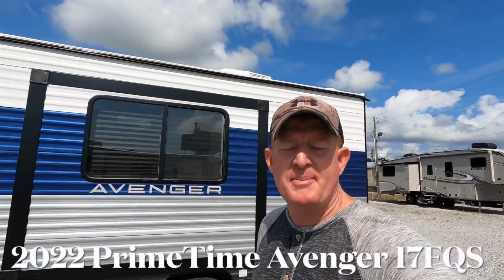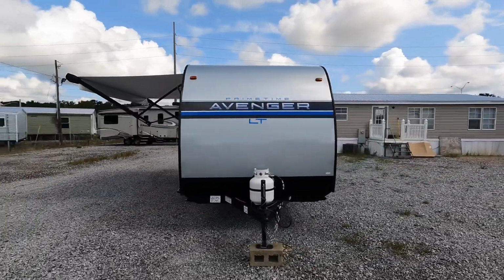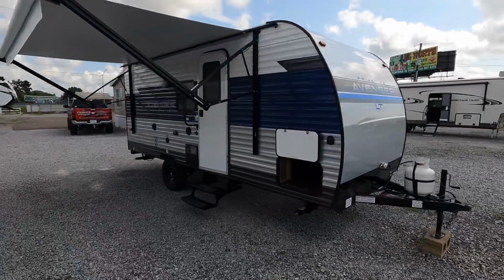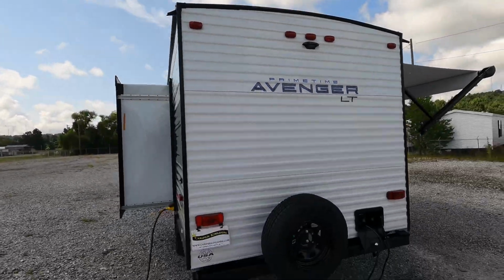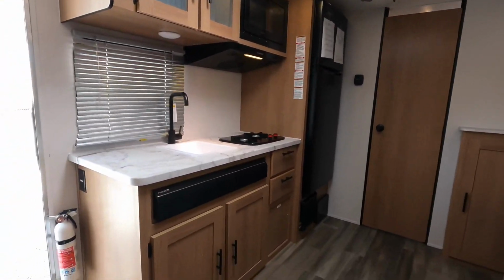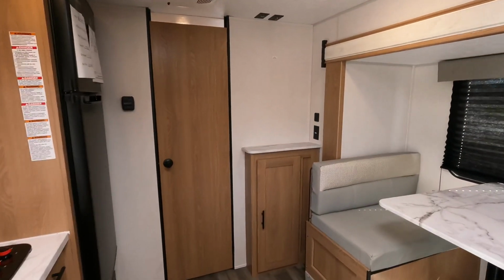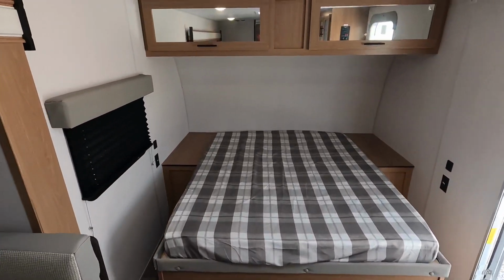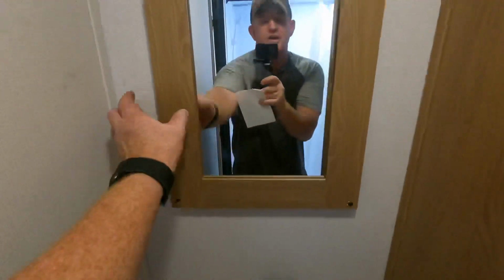Extremely Small RV that's HUGE inside! 2022 Prime Time Avenger 17FQS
Are you ready for fun and adventure? Look no further than this 2022 Avenger LT travel trailer! Pack up your gear and your family and hit the road. Because this trailer is easily towed by a minivan or SUV, you'll be ready in no time without having to purchase an extra vehicle to tow it. After a day of hiking, the kids will love sleeping on the bunk beds, and you and your spouse can sleep on the front bed. Enjoy the LED-lit power awning as you make s'mores around the campfire or turn on the LED-lit outdoor speakers and have a dance party with friends and family. With enough storage for your valuables and board games, this trailer makes camping easy!

MSRP:  $22,467.75

to help our channel grow!